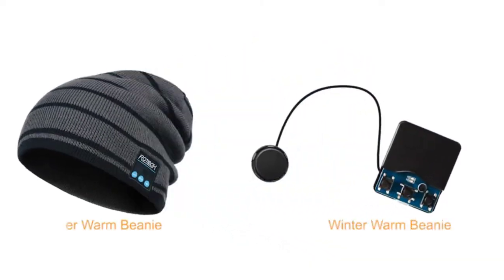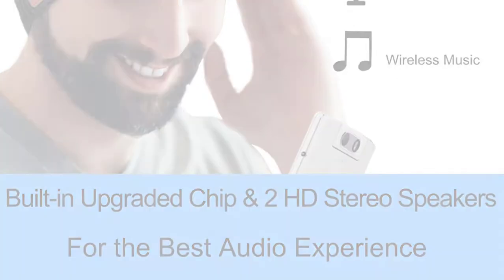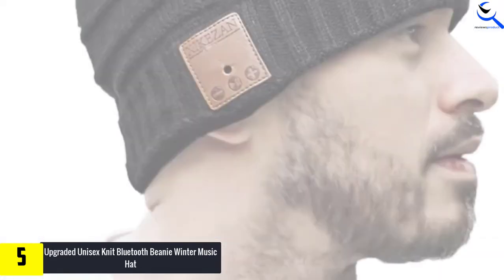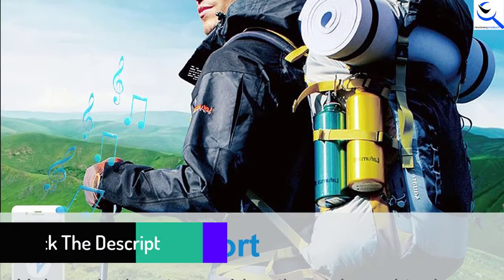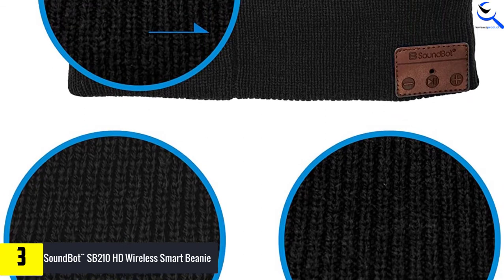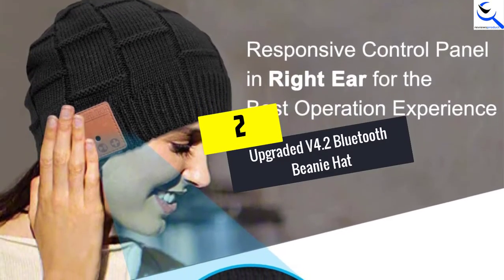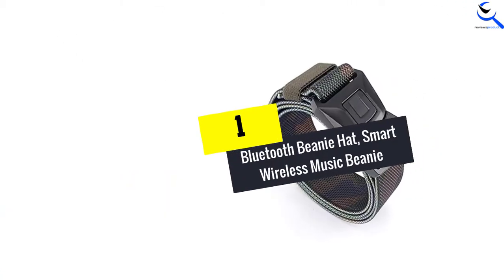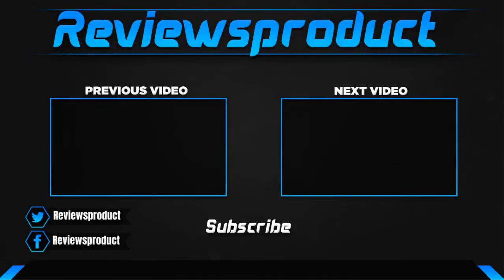Top 5 Best Bluetooth Beanies in 2021 [Buying Guide]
☛ All The Links to Best Bluetooth Beanies listed in this Video:-

5. Upgraded Unisex Knit Bluetooth Beanie

4. Rotibox Bluetooth Beanie Hat

3. SoundBot¨ SB210 HD Wireless Smart Beanie

2. Upgraded V4.2 Bluetooth Beanie Hat

1. Bluetooth Beanie Hat, Smart Beanie

You are Searching for Best Bluetooth Beanies? You are in the right place for getting the valuable info on Bluetooth Beanies.

In this video we short listed the Top 5 Best Bluetooth Beanies. We create this list based on our own opinion.

We have checked each Bluetooth Beanies and tried to include an in-depth information of Bluetooth Beanies in our Video which will be sufficient to fulfill all of your demand. We recommended  Top 5 Best Bluetooth Beanies In this video. All of them are maintain the good quality. If you want to buy Best Bluetooth Beanies, we hope this list will be helpful to you.

We think you like the Best Bluetooth Beanies we select for this year.

If you have any questions concerned to the Best Bluetooth Beanies which are listed here, please leave a comment down below and we will get back to you as soon as possible.

➥ Prime Discounted Monthly Offering
➥ Try Twitch Prime
➥ Amazon Music Unlimited
➥ Try Amazon Home Services
➥ Kindle Unlimited Membership Plans
➥ Create an Amazon Wedding Registry